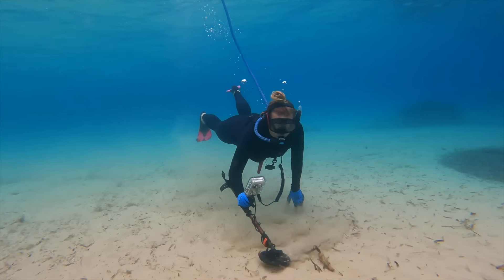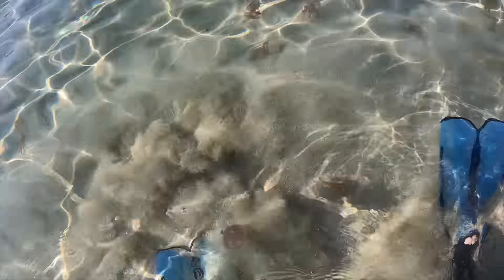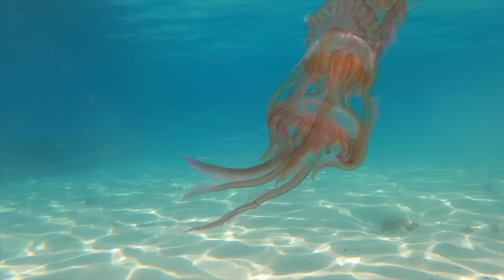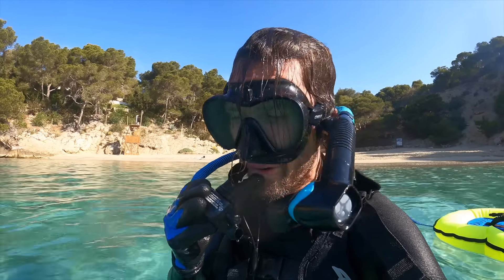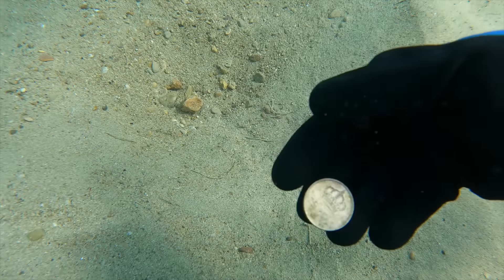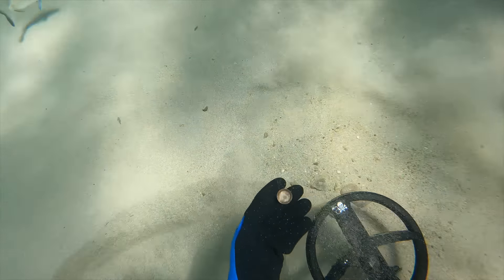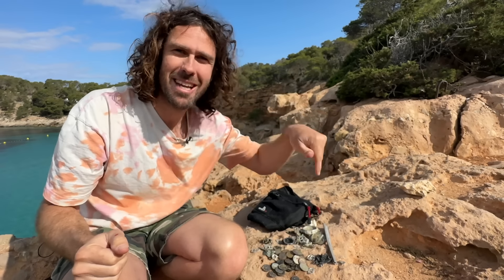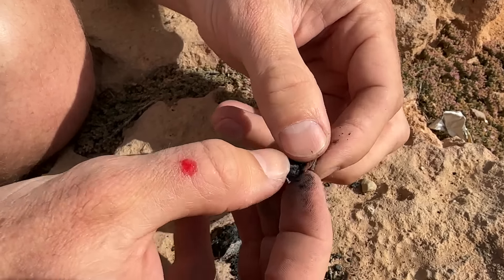People Lost So Much Valuable Jewelry At This Beach! WOW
We're on a road trip to Ibiza to find the most beautiful beaches for finding treasure with underwater metal detectors. This is part 3 of a 4 part Ibiza treasure-hunting series. This is the third video as part of the Dive Blu3 Nomad Mini giveaway!

What you Win:
1. A Dive Blu3 Nomad Mini INC two batteries and DiveBoost kit valued at $1499USD

How to Enter:
2. Spot the hidden Blu3 logo in each of the four Ibiza video series.
3. The first person to correctly list each of the twelve timestamps the hidden Blu3 logo appears on ALL FOUR videos in the comments section of the FOURTH video - Wins!

* This contest is in no way sponsored, endorsed, administered by, or associated with, YouTube. All entrants confirm to release YouTube from any liability related to this contest.